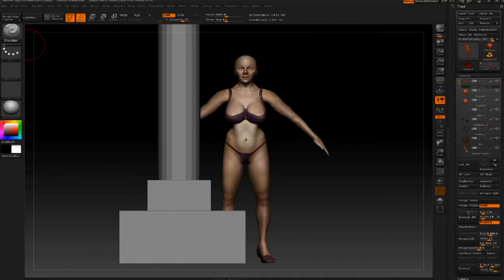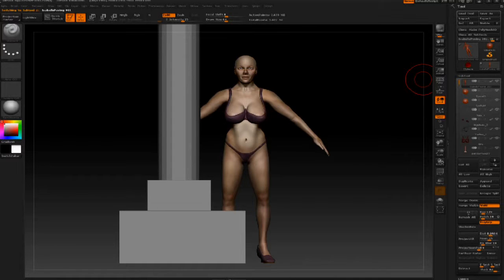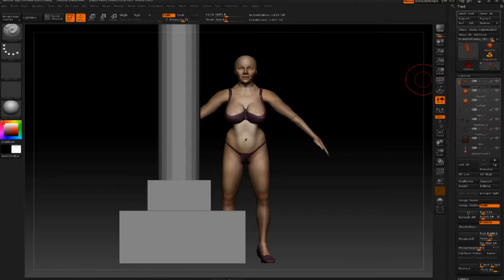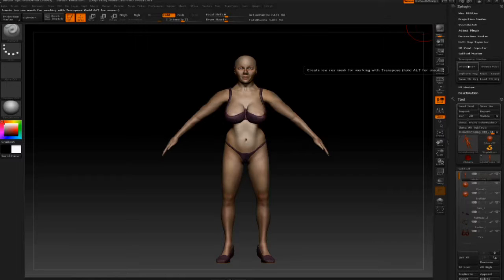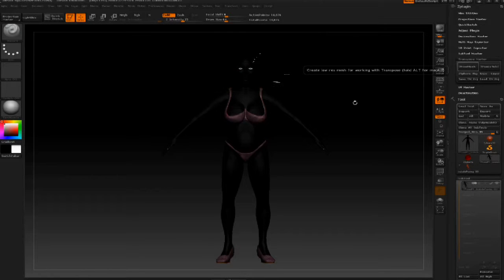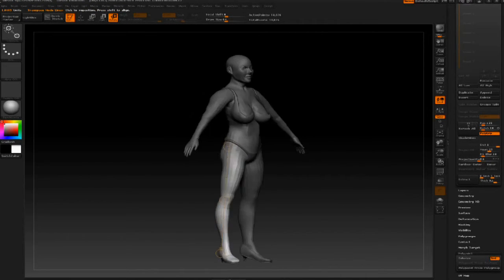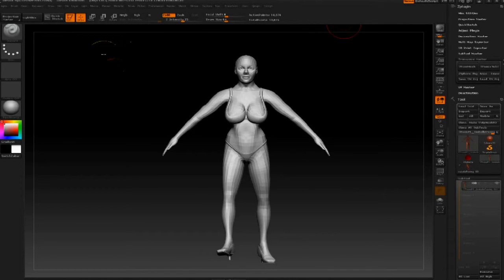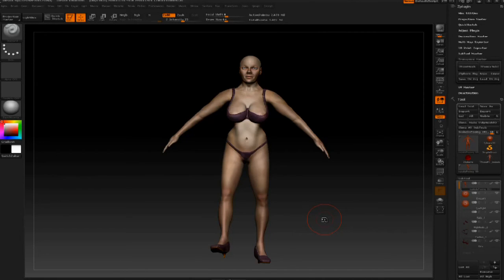Bodacious Creed: zBrush Tip: Easily Pose then Separate Sub Tools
Over Winter Break I've been working on projects besides my thesis.  Here, I use one as an example for how to pose a series of sub tools at their lowest subdivision level, than separate the tools out and have the pose applied to the highest level, in zBrush.